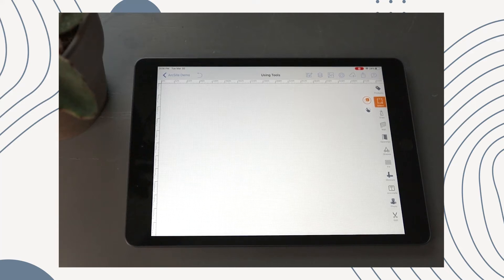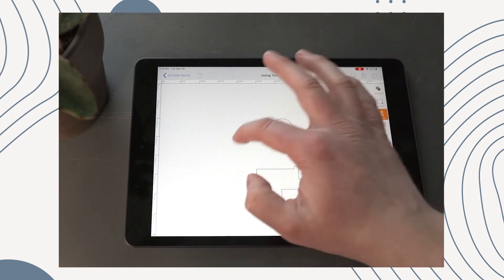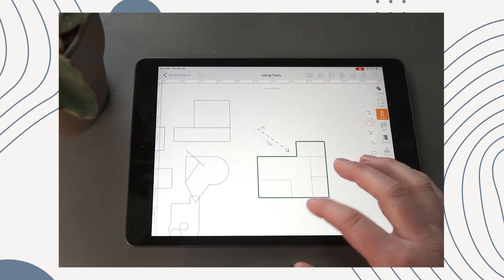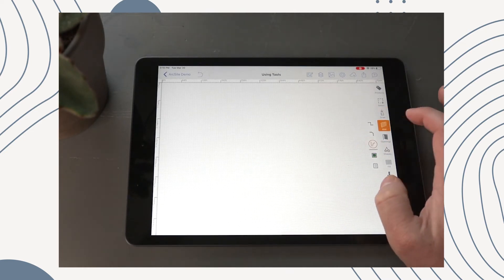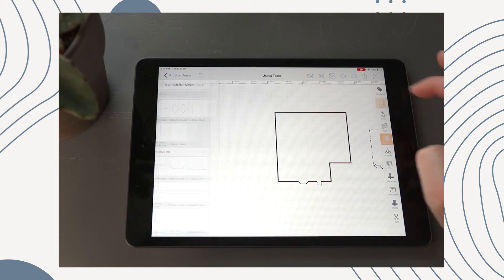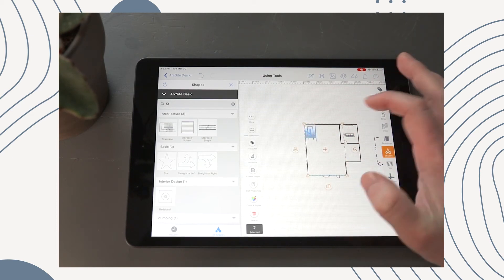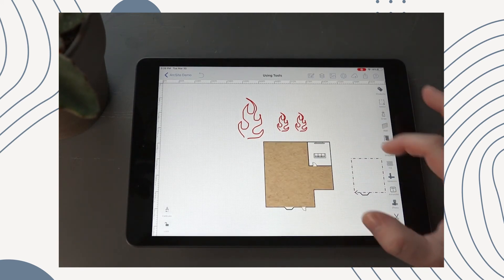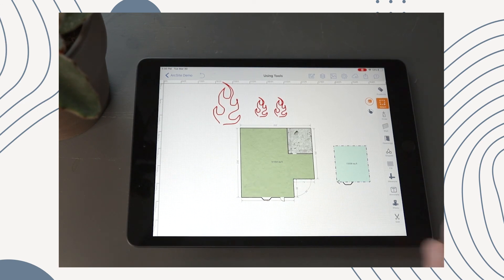ARCSITE TUTORIAL FOR BEGINNERS (2D CAD for iOS) - All the tools explained!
- How To Draw 2d CAD in ARCSITE *QuickDraw CAD Tutorial*
- ArcSite 2D Drawing App tutorial - Easily Plot using this simple  app!

It's not easy to find the perfect software to help you with your site drawing work. But if you're looking for a CAD app, or an iOS app, or drawing software that can help make your day-to-day easier - then this video is for you!

In this video I'm going to tell you about ArcSite - it's a great way to streamline your workflow and also helps save time on paperwork. It has many different features like: 2D drawings of jobsites, unlimited layers in drawings and documents, custom fields on every document page, etc. Plus it has mobile access so it's super accessible! If any of those things sound good to you (which they should!) watch the rest of